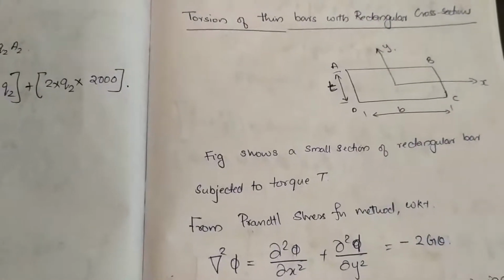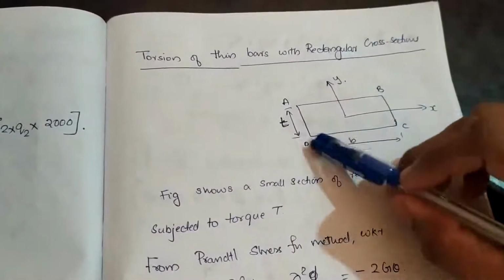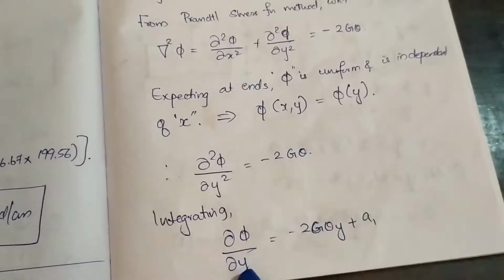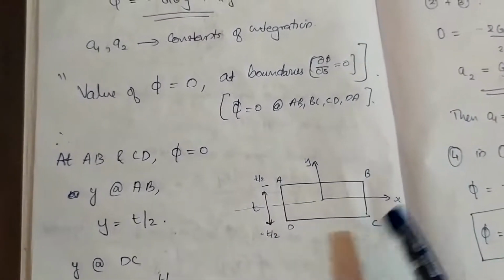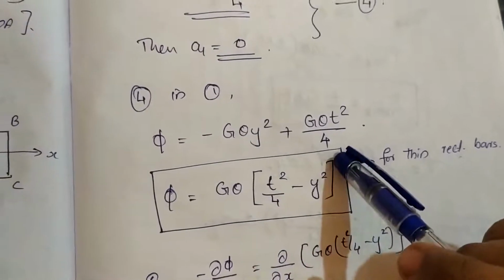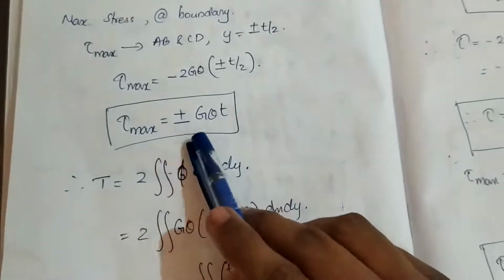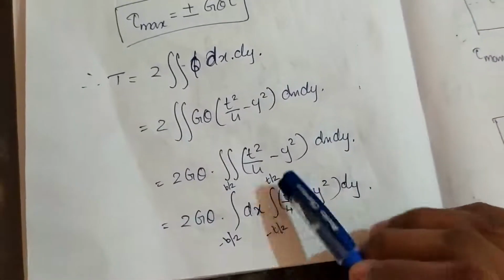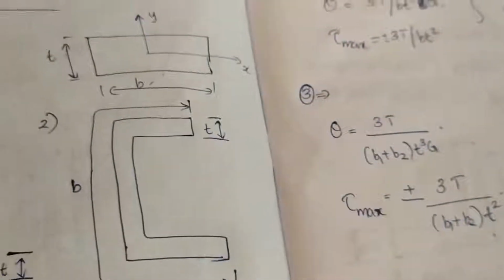Amos-Lec 39 Torsion of rectangular thin sections